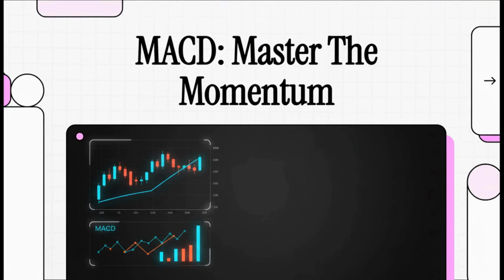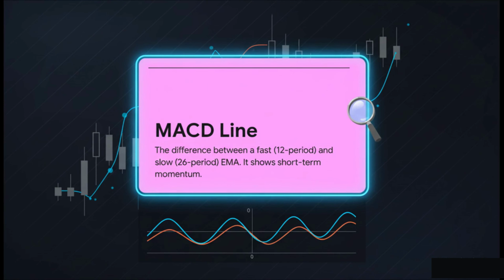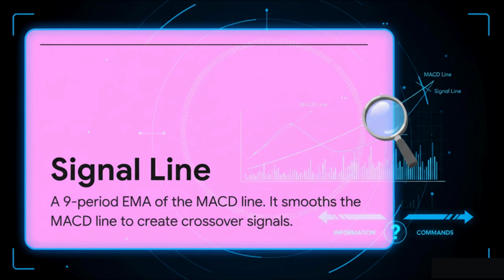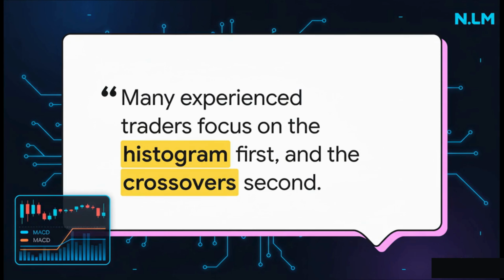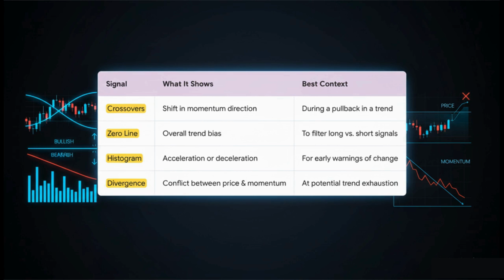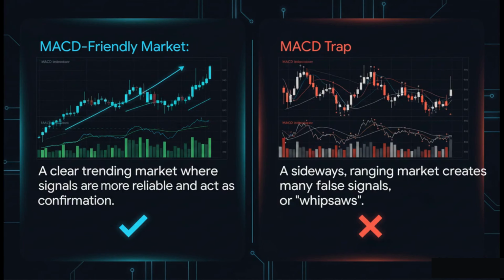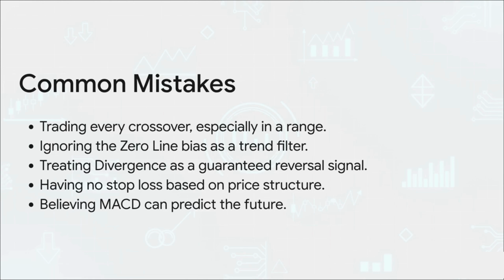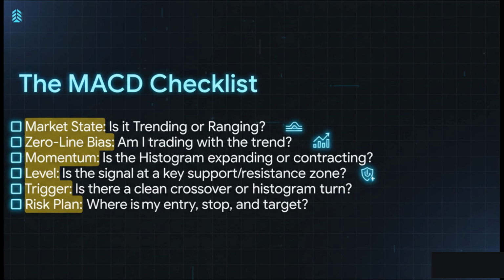MACD Mastery: Read Momentum Like a Pro (Stop Missing Moves)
🚀 MACD is NOT a simple “buy/sell crossover” tool — it’s a momentum meter.
In this video, you’ll learn how to read MACD like a pro using histogram logic, momentum shifts, and signal quality so you stop entering late and getting chopped in sideways markets.

✅ What you’ll learn:

•What MACD really measures (momentum + trend context)
•MACD Line vs Signal Line (how to interpret signals correctly)
•Histogram: the fastest way to spot momentum turning early
•Crossovers: when they matter vs when they’re noise
•Simple MACD framework you can apply to Crypto / Forex / Stocks

💬 Question: Do you use MACD mainly for entries, trend confirmation, or exits — and what market do you trade?

Alpha Finans Data  global finance education (trading & investing).

Topics:
• Stocks, Crypto, Forex, Indices, Commodities
• Technical Analysis, Price Action, Market Structure
• Risk Management, Psychology, Backtesting